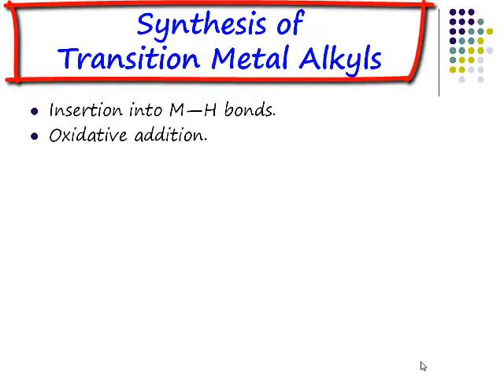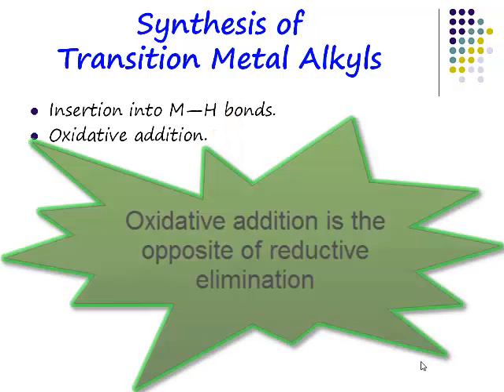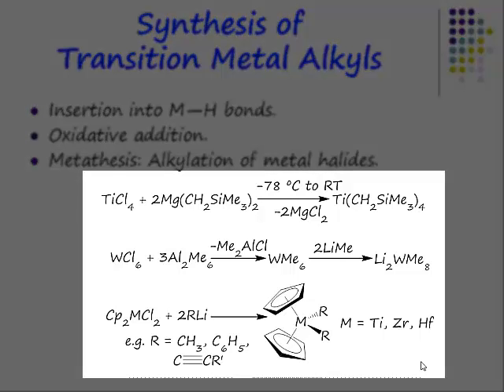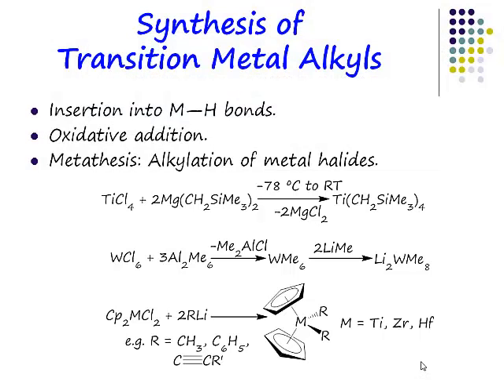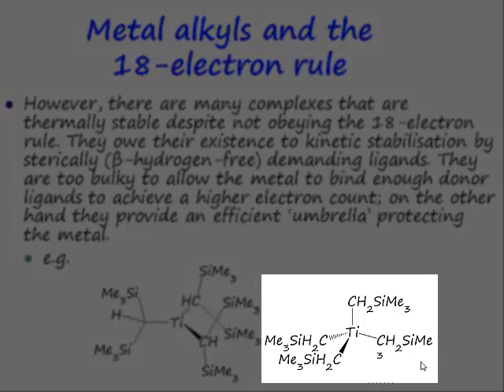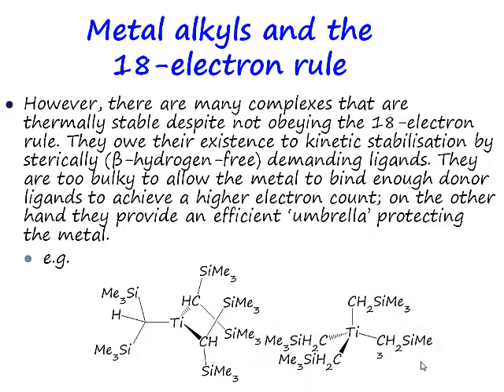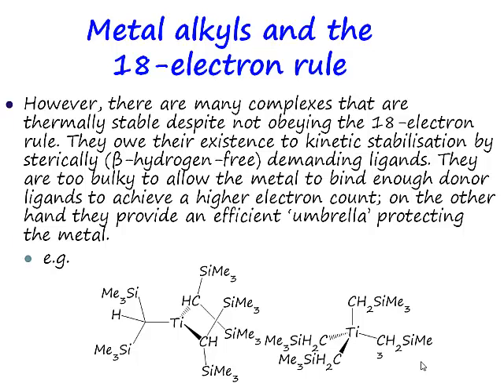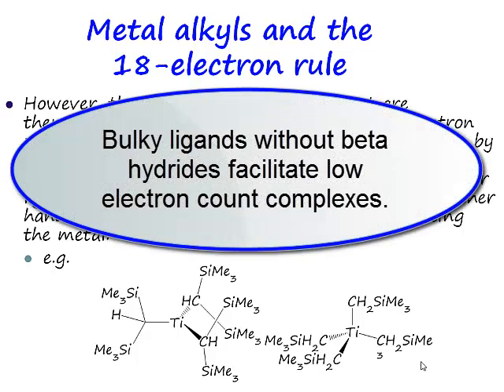Synthesis of transition metal alkyls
The video-only version of a vignette on transition metal alkyl chemistry.